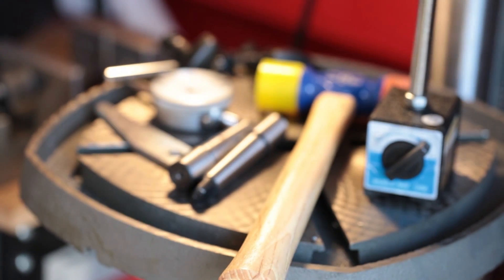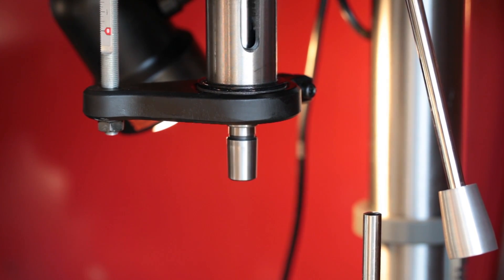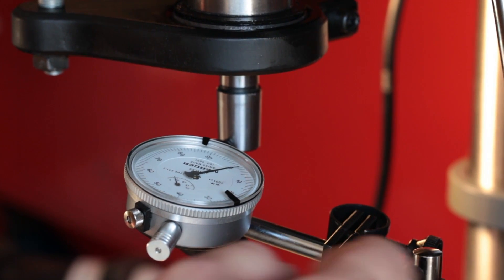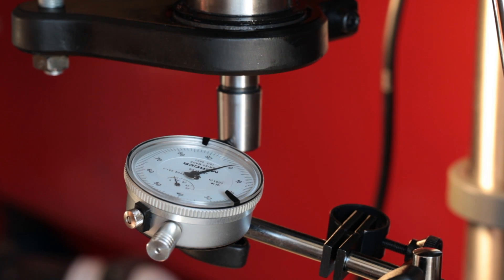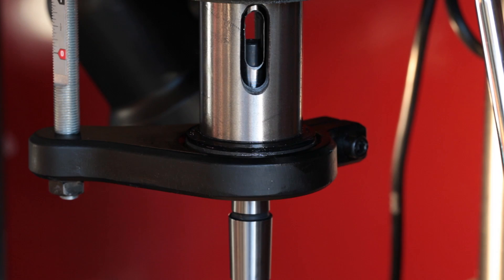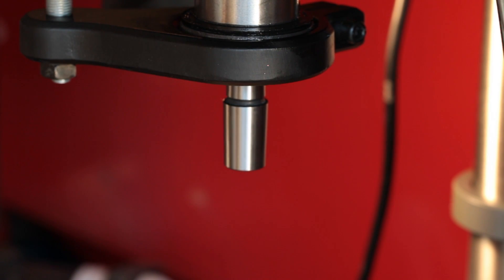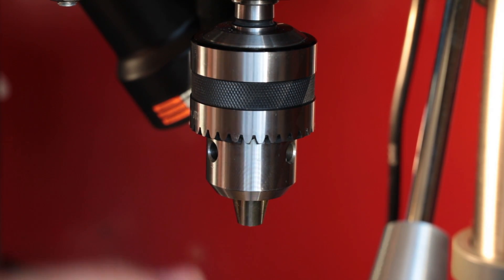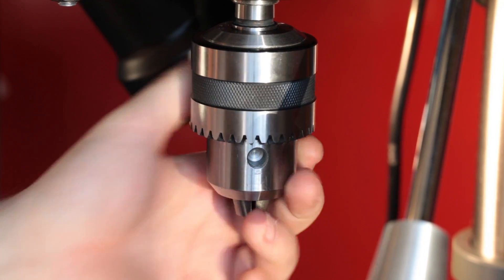Truing up the Porter Cable 15" Drill Press PCB660DP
This video focuses on eliminating a few tenths of thousandths run out on a brand new Porter Cable PCB660DP 15" floor standing drill press.  I mistakenly say "7 thousandths" or "3 thousandths" when talking about the run out using my dial indicator - in this video, I am using a B&S TESA dial indicator that reads TENTHS of THOUSANDTHS.  There are a couple times when I refer to it as thousandths but should be saying tenths of thousandths.  So, when I say I take the run out from 4.5 thousandths to 3 - 3.5 thousandths, I meant 0.00035" not 0.0035"  Sorry for that!  Again, it would indicate 3 - 3.5 "ten-thousandths".